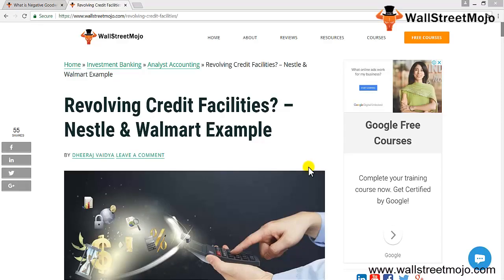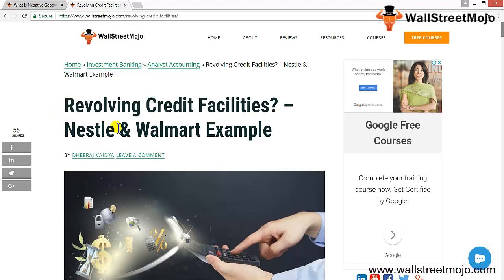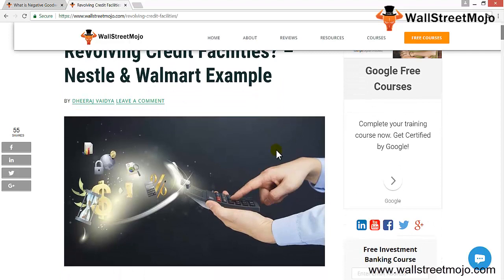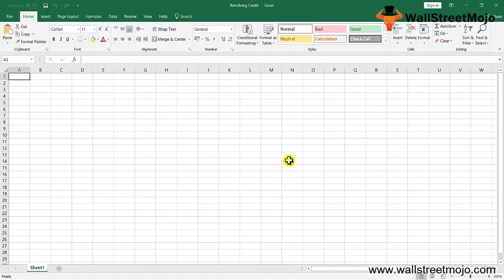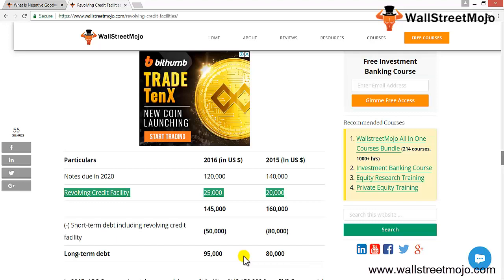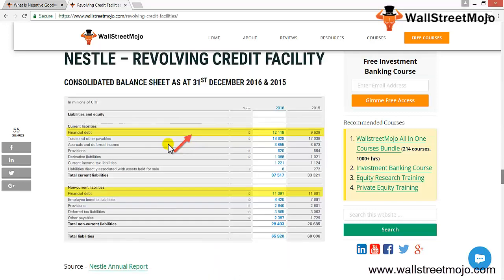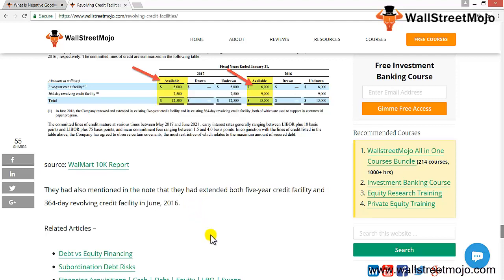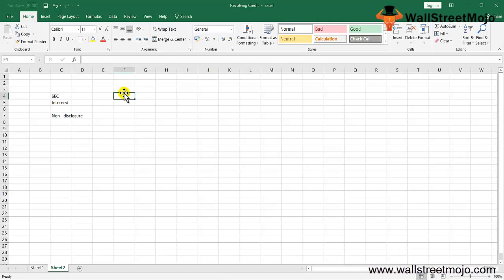Revolving Credit Facilities | Key Differences | How it Works? | Examples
In this video on Revolving Credit, we are going to talk about What do we mean by Revolving Credit Facilities? Revolving Credit Facility vs Credit Cards – Key Differences, Revolving Credit Facilities Example and many more...

𝐖𝐡𝐚𝐭 𝐝𝐨 𝐰𝐞 𝐦𝐞𝐚𝐧 𝐛𝐲 𝐑𝐞𝐯𝐨𝐥𝐯𝐢𝐧𝐠 𝐂𝐫𝐞𝐝𝐢𝐭 𝐅𝐚𝐜𝐢𝐥𝐢𝐭𝐢𝐞𝐬?

This credit is where the customer pays a committed fees to the financial institute to borrow cash, and then he is allowed to use the funds when needed.

𝐇𝐨𝐰 𝐑𝐞𝐯𝐨𝐥𝐯𝐢𝐧𝐠 𝐂𝐫𝐞𝐝𝐢𝐭 𝐖𝐨𝐫𝐤𝐬?
1. The small company owner will talk to the bank about a credit facility. And then the bank will ask for the mortgage. Here inventories or accounts receivables act as mortgages.

2.  Bank hands the company owners a revolving account where there is the per-approved limit.

𝐊𝐞𝐲 𝐃𝐢𝐟𝐟𝐞𝐫𝐞𝐧𝐜𝐞𝐬 𝐁𝐞𝐭𝐰𝐞𝐞𝐧 𝐂𝐫𝐞𝐝𝐢𝐭 𝐅𝐚𝐜𝐢𝐥𝐢𝐭𝐲 𝐯𝐬 𝐂𝐫𝐞𝐝𝐢𝐭 𝐂𝐚𝐫𝐝

There are many differences. Let’s take a look at them one by one –

1. In the case of credit card facility, the person needs to carry it. Whereas in the case of revolving credit facilities, the person doesn’t need to carry any card.

2. The fees charged for revolving credit facilities is less than the fees charged for credit card facility.

3. In the case of revolving credit facilities, the person doesn’t need to make any transaction. Whereas in the case of the person needs to make a purchase.

4. Flexibility in terms of credit is much more in revolving credit facilities than a credit card.

5. He or She can get the money directly into her business account for whatever reason she needs it.

To know more about 𝐑𝐞𝐯𝐨𝐥𝐯𝐢𝐧𝐠 𝐂𝐫𝐞𝐝𝐢𝐭, go to this